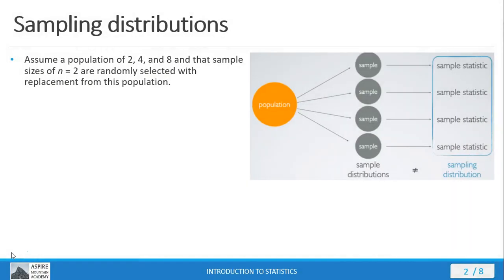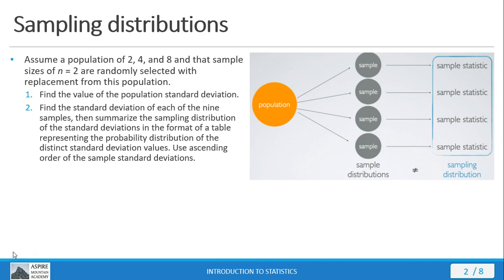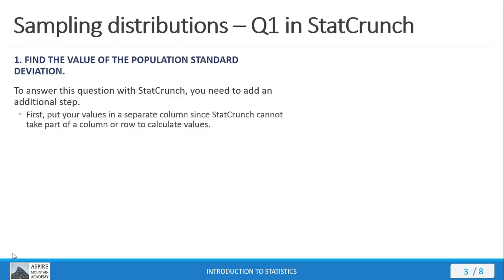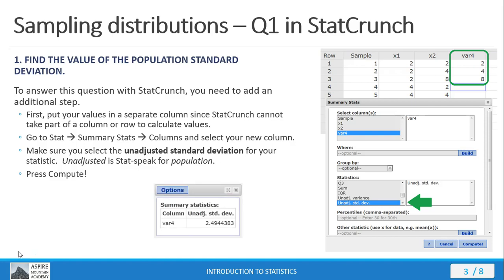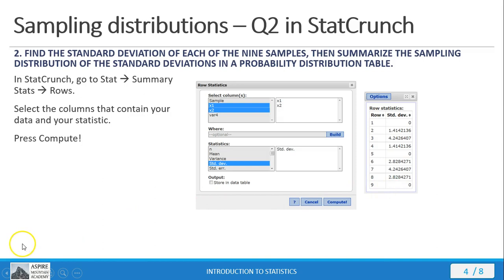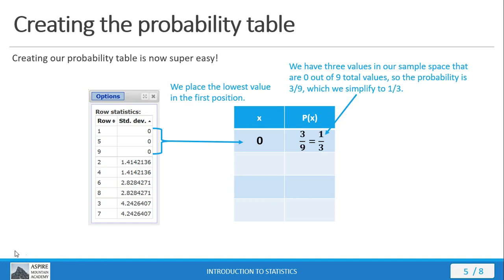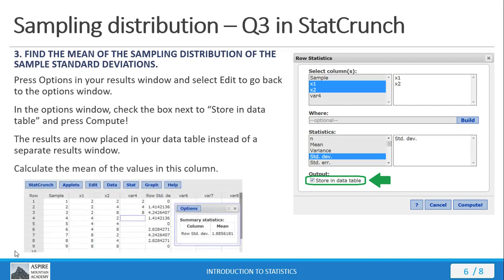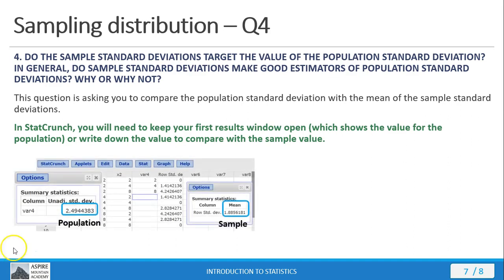Stat 101 Lecture 6.3.5